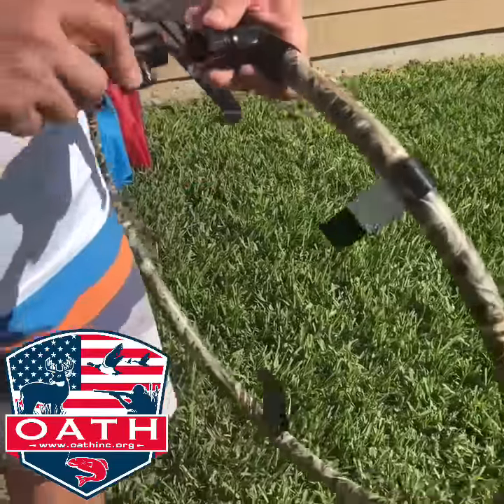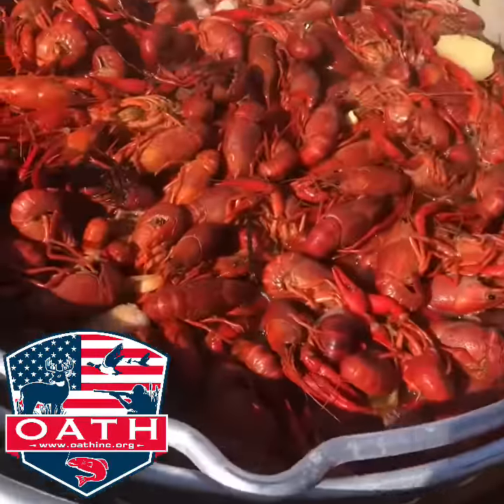The Boil Boss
Rapidly Cool your Crawfish, Shrimp, or Crab! This will infuse the favor back into what your cooking!!! No more adding ice, which waters down the flavor when it melts, or letting it cool and over cooking!! Boil it like a Boss!